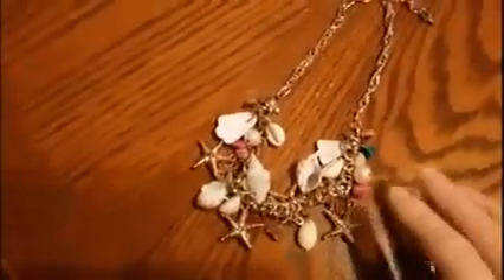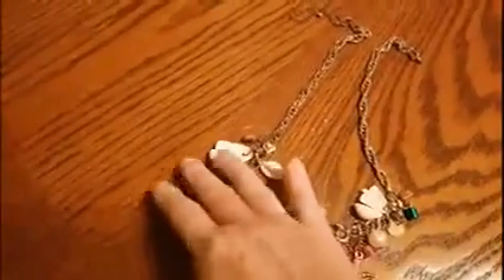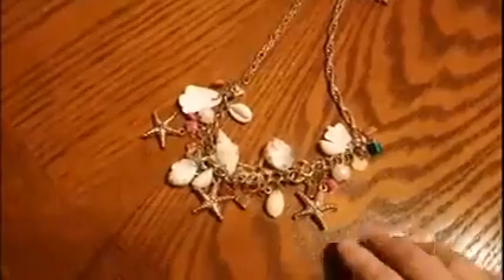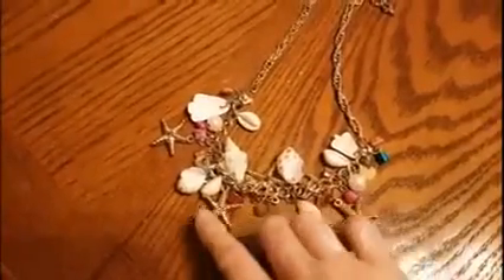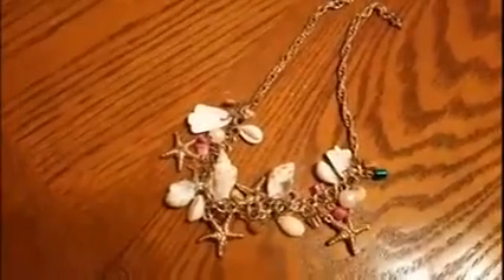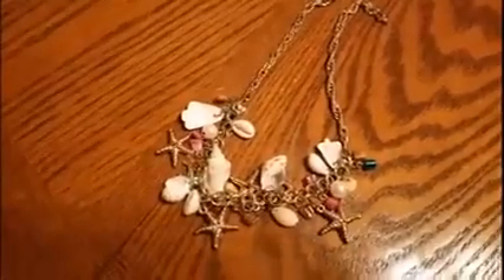Seashell Vase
Mod Podge a wine bottle with a Napkin & added Charms from a Jewelry Set.